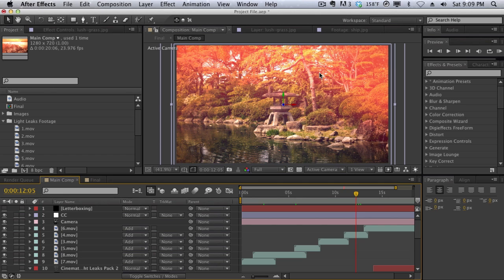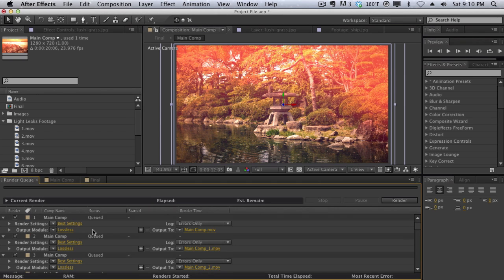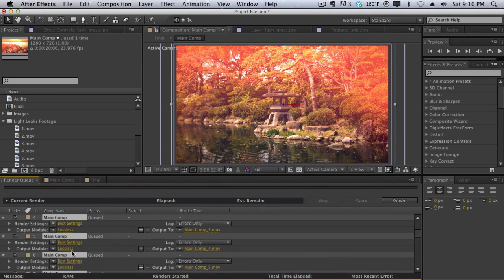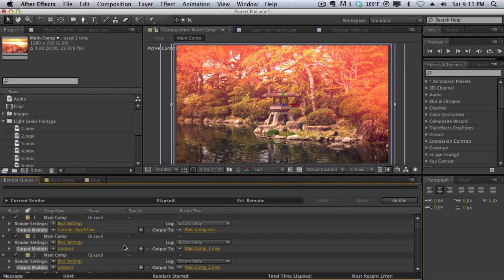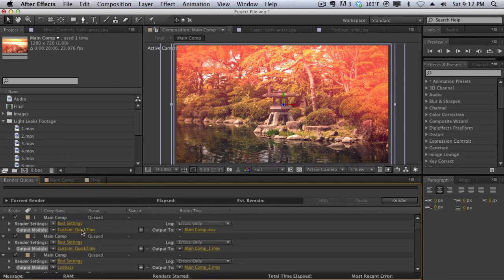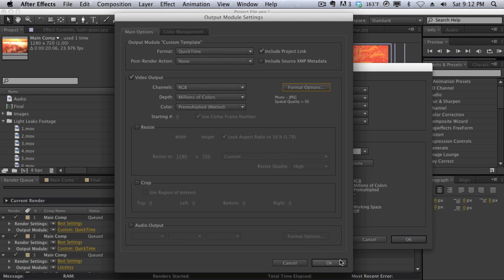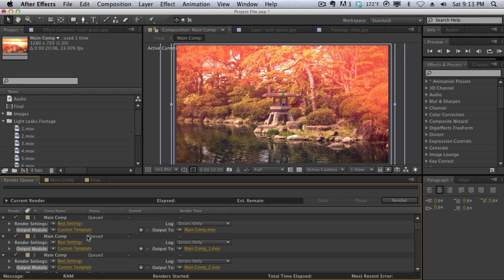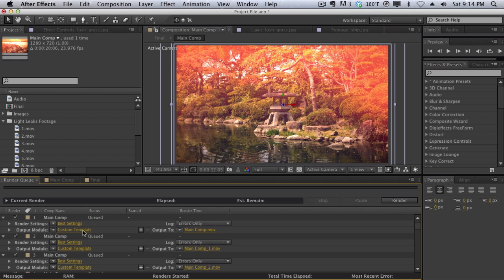Change Multiple Render Output Modules at Once